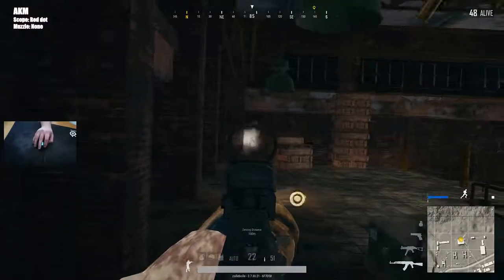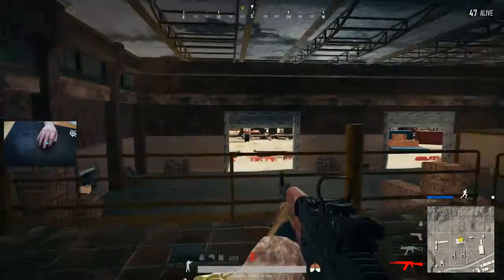Weapon handling tutorial with hand cam footage and meta talk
This is a weapon handling tutorial along with my opinion on the announcement about upcoming balancing to weapons video. Since I recorded this footage off stream I used my webcam 4 out of the 5 games (so starting from 2 minutes into the video I think) pointed to my mouse/hand so you can see how it looks when I play/control the recoil/spray/tap fire and all that which might be more helpful than saying "just drag down your mouse".

So this video is basically me showing you how to group shots while talking about various issues with the current weapon system. If people like the video I could do a more in-depth guide with better and more camera angles and going through range and all that and talking only about exactly how to use weapons, I don't have access to a custom server atm though which makes it problematic since I have to do this during live games.

Qpad 8k optical mouse
400 DPI & 50 PUBG in-game sensivity
6/11 windows, no accel
1080p resolution (benq xl2411)

Forgot to mention this in the video
but my sensitivty is pretty standard if comparing with top players/pros.
Some have slightly less others slightly higher, your sensitivity obviously
effect how much/little you have to drag your mouse to compensate when it comes to recoil handling
or having the crosshair where you want it, like on a target. With higher sense
you often over compensate which is something you don't need to even consider with lower sense.
It's also easier to develop a muscle memory with lower sense since you always go up to a certain target instead
of wobbling  between too little or to much. An analogy with PUBG context would be that lower sense
is like vertical recoil and higher sense is like horizontal recoil.

I'm not saying my settings are optimal for everyone however if you using something much higher, try to reduce it
little by little and I can guarantee you that your aim/kill count will improve. Will feel weird at first but you'll
get used to it.

Also when it comes to aiming, PUBG isn't really a flick shot game, it's more tactical aim rather than fast response/reflexes and all that.
So you just need to keep the crosshair where the opponent is most likely to come and adjust it a little perhaps along with understanding
how the weapon will behave once you pull that trigger.

The biggest mistake people with "bad aim" do due to being new to FPS games or little
experience/understanding is having the crosshair kind of facing the ground, so think about always have it in line with where enemies can come from.